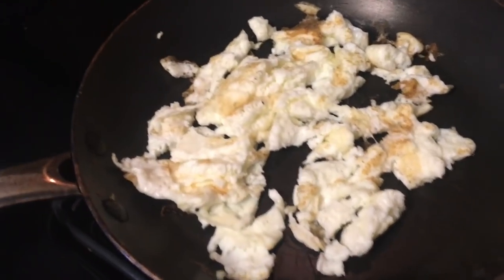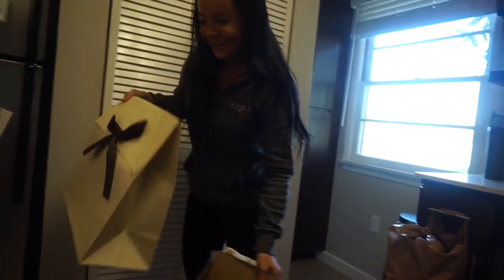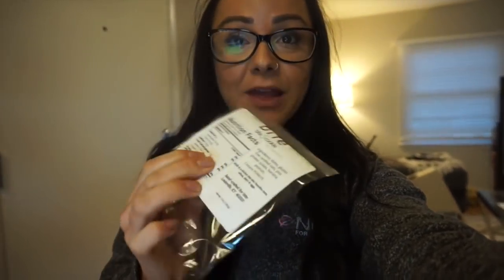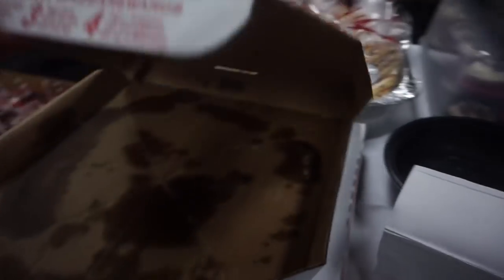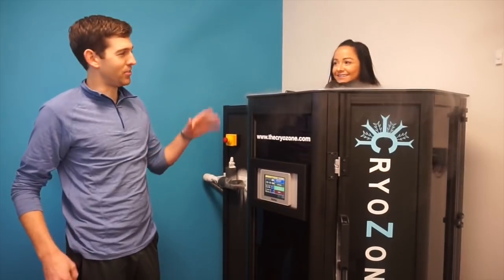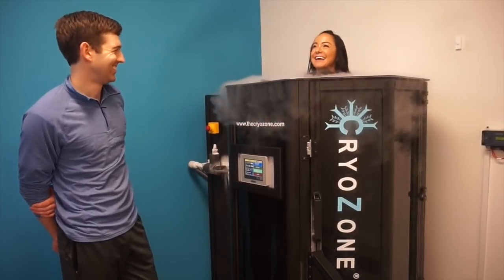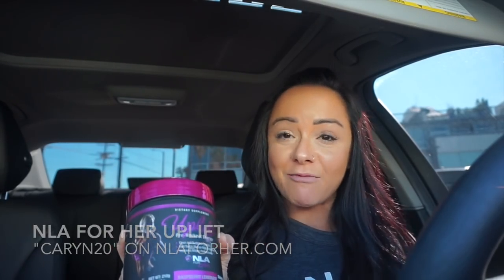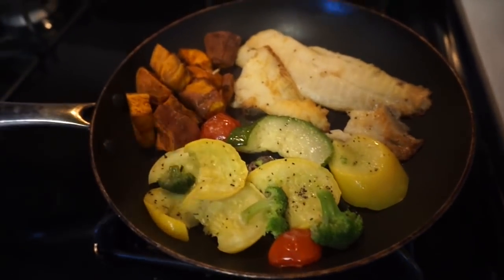FULL DAY OF EATING | VLOGMAS 5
JOIN MY NEW YEARS TRAINING CAMP CHALLENGE!

8-Week Program includes: Nutrition Guideline, Structured Training Plans, Cardio Regimen, Supplement Recommendations,  24/7 Support, and TONS of Prizes and Giveaways!

Modus Apparel:
@ModusApparel | Code: CARYN

Bite Meals:
@BiteMeals | Code: CARYN

CryoTherapy:
@TheCryoZone | Code: CARYN

Self-Tanner:
@RossaSelfTanning | Code: CARYN